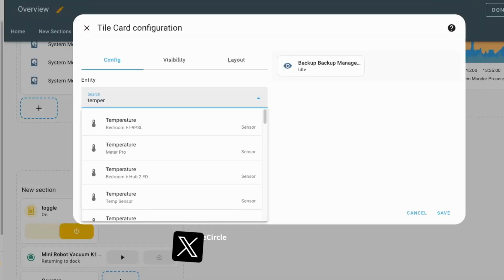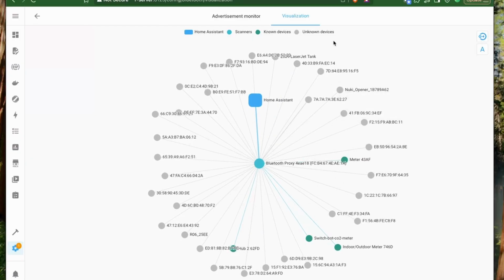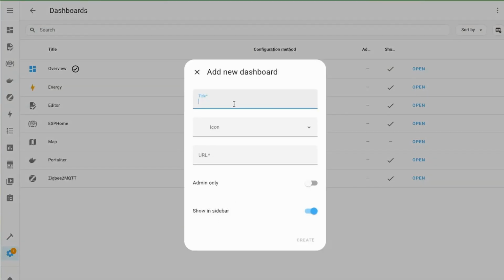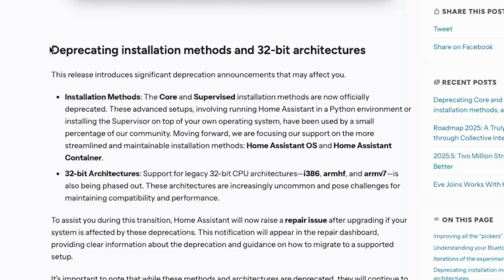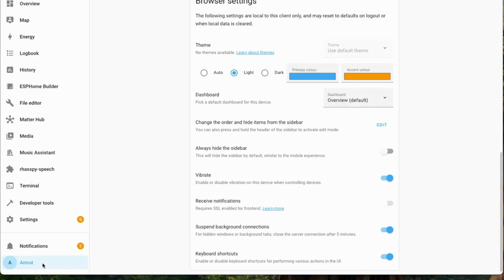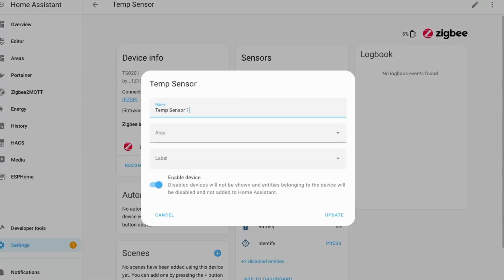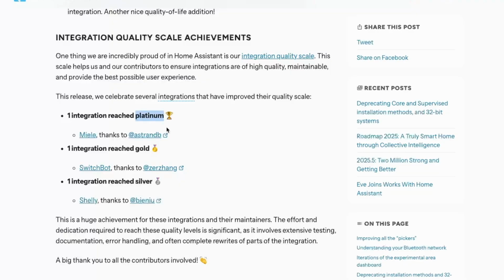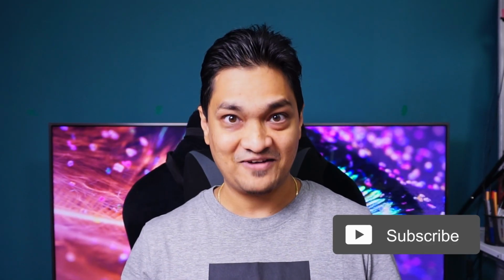What's NEW In Home Assistant 2025.6 🚀 | Sidebar, Bluetooth Network, Device Picker, Area Dashboards 🔥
Lets look at the Home Assistant 2025.6 release updates.

Gear I use :
Sony Alpha a6000 : Amazon India